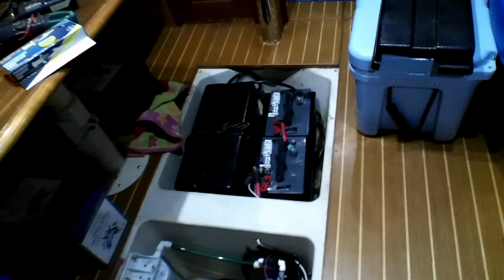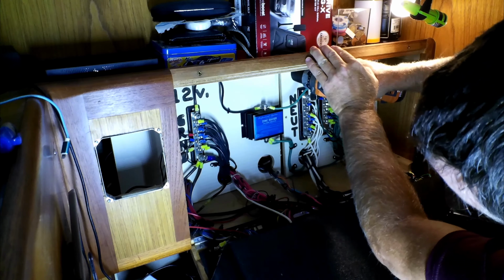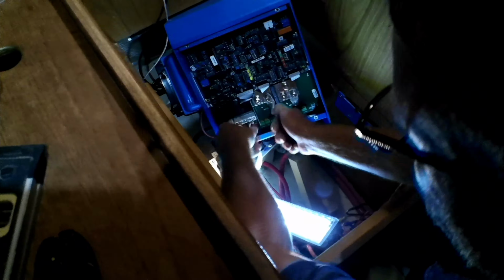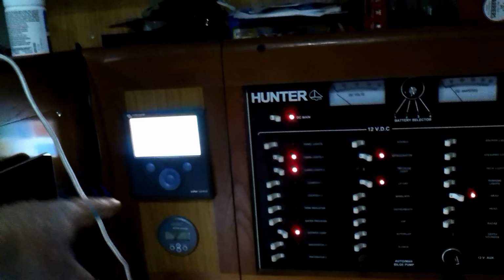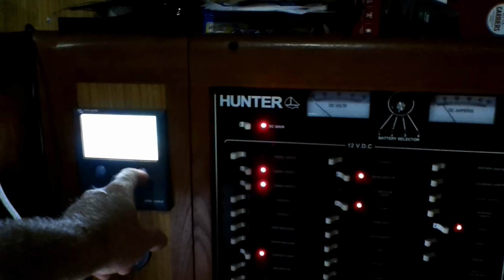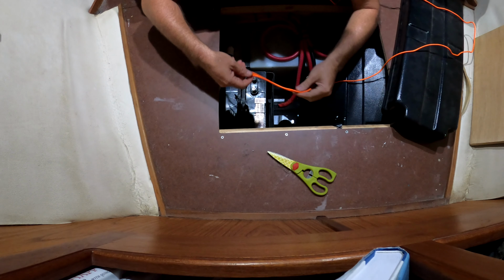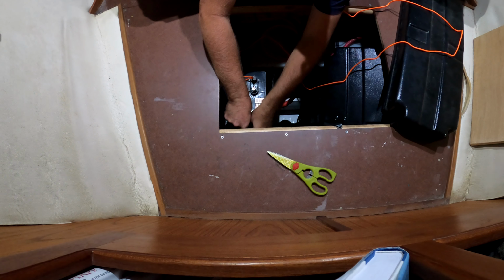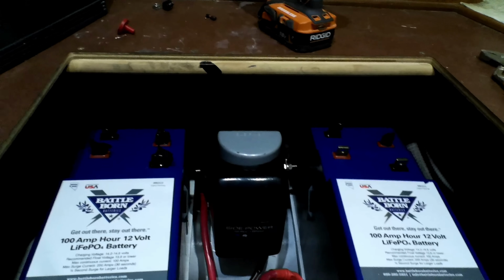Power Upgrade - Battleborn Batteries, Victron components and a legit monitoring system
This is not intended to be a How To video and we are not paid by any of these companies. So this is just us doing a boat project with a couple goals which we we discuss in the video. I plan to release a review after a couple months to see if our efforts have been worth it. Battleborn Battleborn Batteries